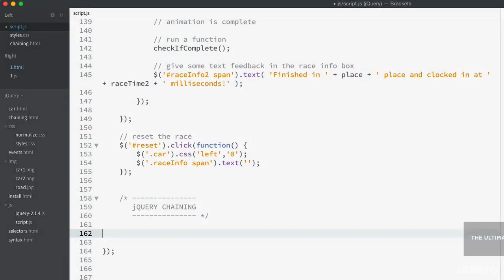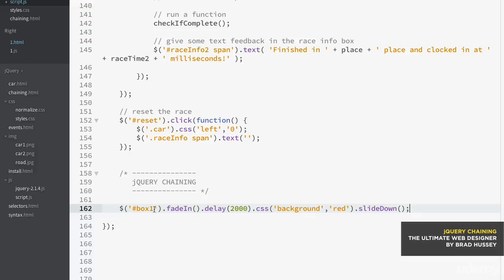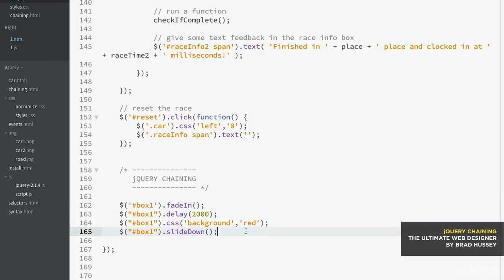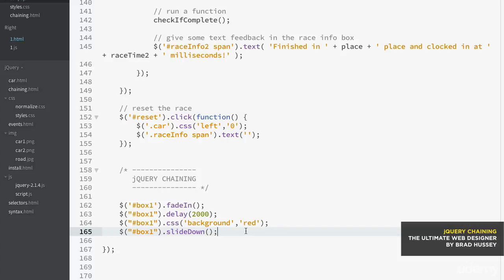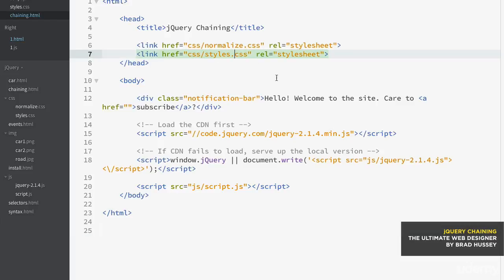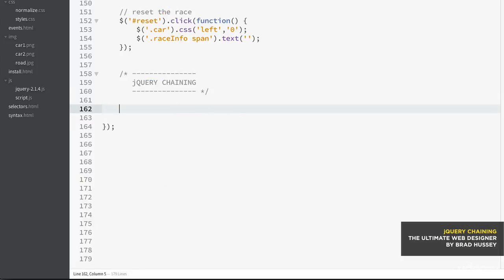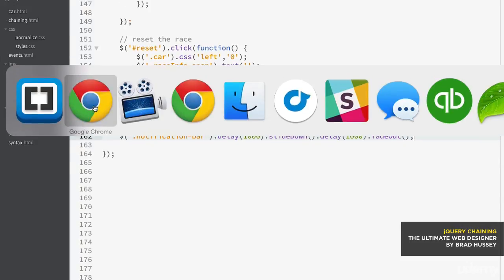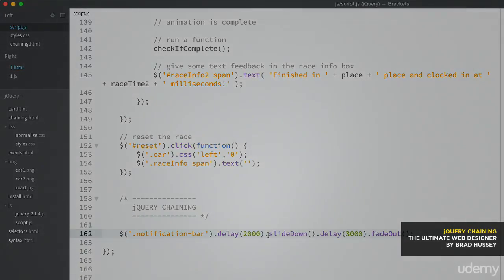002 jQuery Chaining